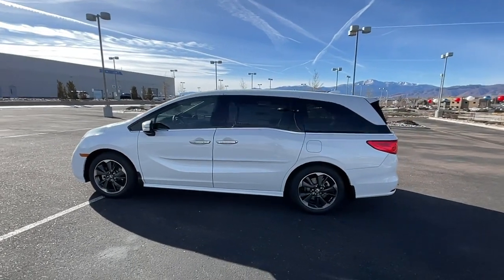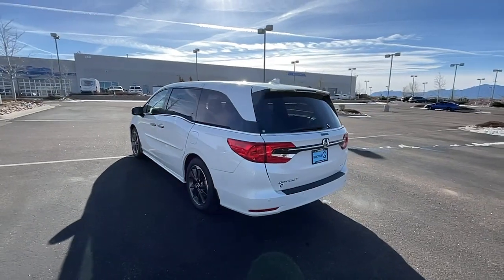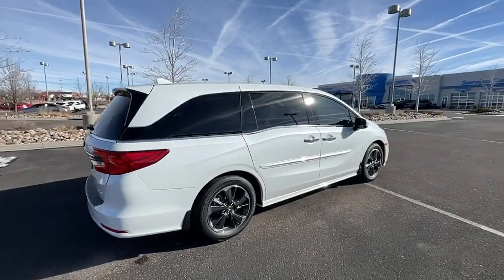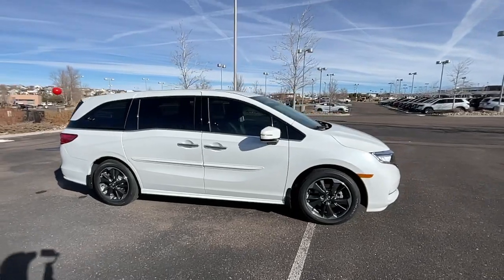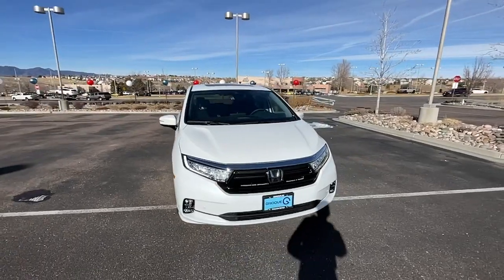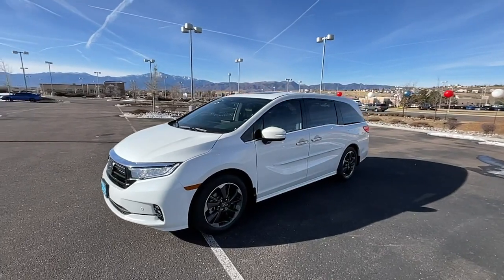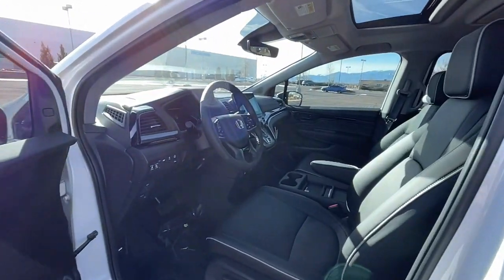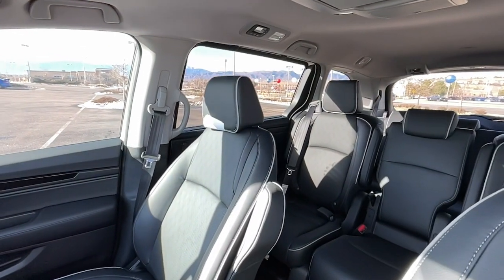2023 Honda Odyssey Southern Colorado, Colorado Springs, El Paso County, Colorado, PowersAutoPark DH3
Platinum White Pearl New 2023 Honda Odyssey Elite available in Southern Colorado at Freedom Honda. Servicing the Colorado Springs, El Paso County, Colorado, PowersAutoPark area.

Groove Honda
4955 New Car Drive

2023 Honda Odyssey Elite Platinum White PearlbrbrThis Odyssey Elite is nicely equipped with 11 Speakers 3.61 Axle Ratio 3rd row seats: split-bench 4-Wheel Disc Brakes A/V remote: CabinControl ABS brakes Adaptive Cruise Control: Adaptive Cruise Control (ACC) with Low-Speed Follow Air Conditioning Alloy wheels AM/FM radio: SiriusXM Anti-whiplash front head restraints Apple CarPlay/Android Auto Auto High-beam Headlights Auto-dimming door mirrors Auto-dimming Rear-View mirror Automatic temperature control Brake assist Bumpers: body-color CD player Compass Delay-off headlights Driver door bin Driver vanity mirror Drivers Seat Mounted Armrest Dual front impact airbags Dual front side impact airbags DVD-Audio Electronic Stability Control Emergency communication system: HondaLink Entertainment system Exterior Parking Camera Rear Four wheel independent suspension Front anti-roll bar Front Bucket Seats Front dual zone A/C Front fog lights Front reading lights Fully automatic headlights Garage door transmitter: HomeLink Headphones Heated door mirrors Heated Front Bucket Seats Heated front seats Heated steering wheel Illuminated entry Knee airbag Lane departure: Lane Keeping Assist System (LKAS) active Leather Seat Trim Leather steering wheel Low tire pressure warning Memory seat Navigation system: Honda Satellite-Linked Navigation System Occupant sensing airbag Outside temperature display Overhead airbag Overhead console Panic alarm Passenger door bin Passenger seat mounted armrest Passenger vanity mirror Power door mirrors Power driver seat Power Liftgate Power moonroof Power passenger seat Power steering Power windows Radio data system Radio: 550-Watt AM/FM/HD Premium Audio System Rain sensing wipers Rear air conditioning Rear anti-roll bar Rear audio controls Rear reading lights Rear seat center armrest Rear window defroster Rear window wiper Reclining 3rd row seat Remote keyless entry Security system Speed control Speed-sensing steering Speed-Sensitive Wipers Split folding rear seat Spoiler Steering wheel mounted audio controls Sun blinds Tachometer Telescoping steering wheel Tilt steering wheel Traction control Trip computer Turn signal indicator mirrors Variably intermittent wipers and Wheels: 19 Unique Machine-Finished Alloy.